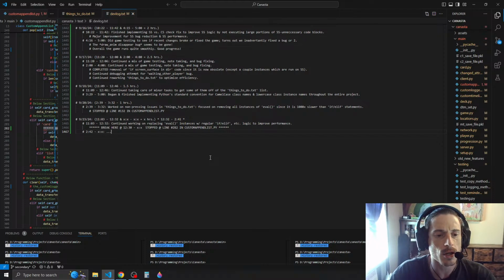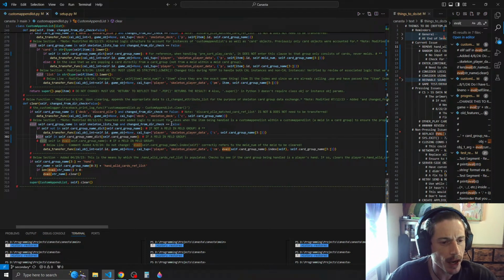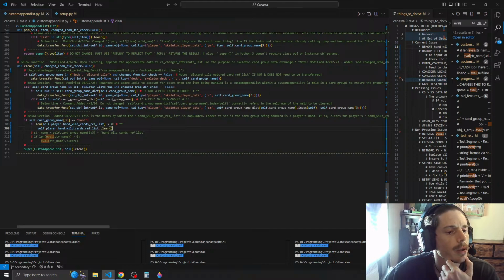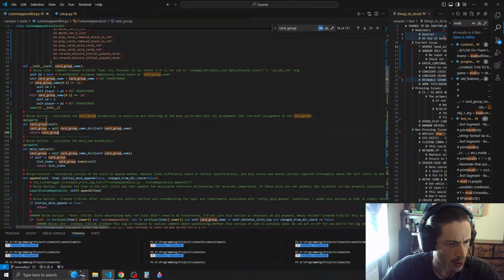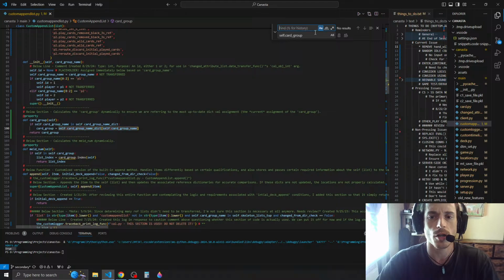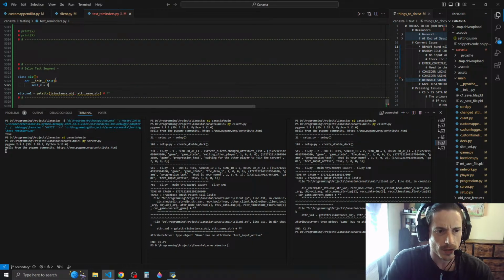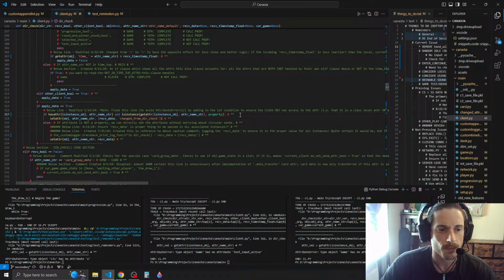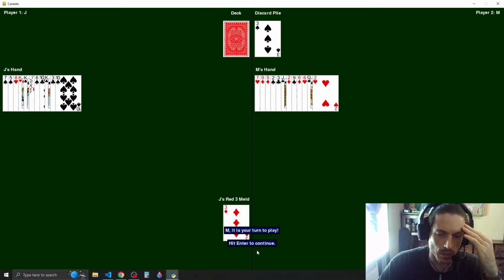Python Programming: Creating an Online Multiplayer Card Game